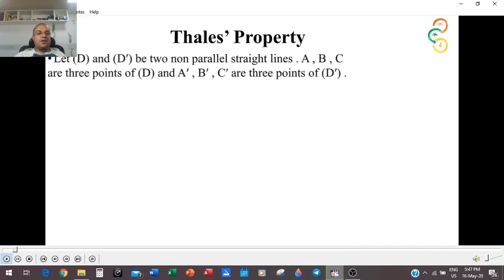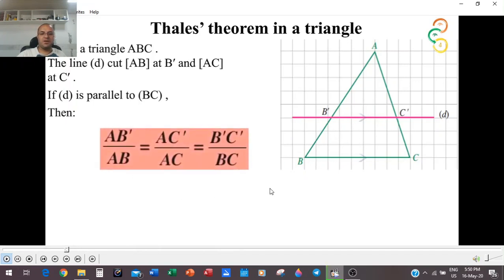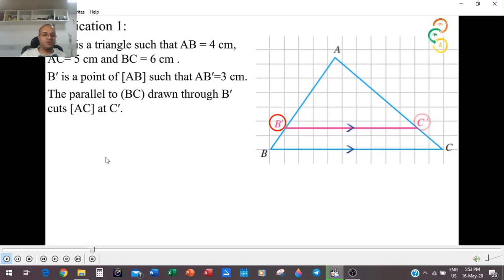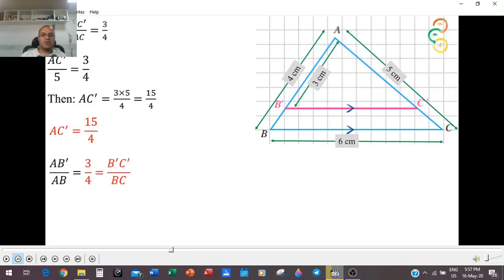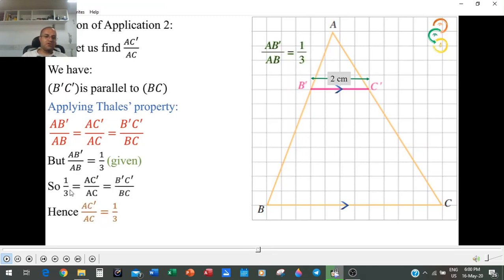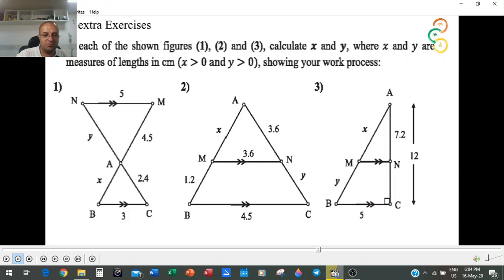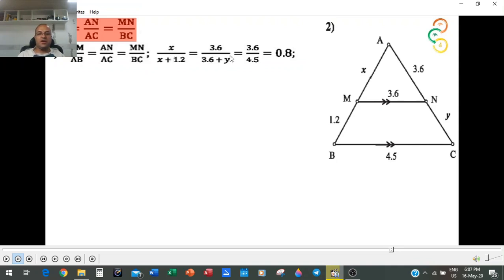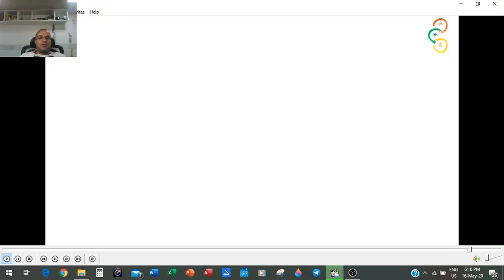G9 Explanation Thales Property Part1 My Video 1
Adib Kamar
Grade 9 Math. Thales Theorem Explanation